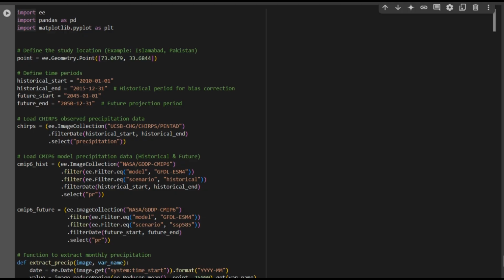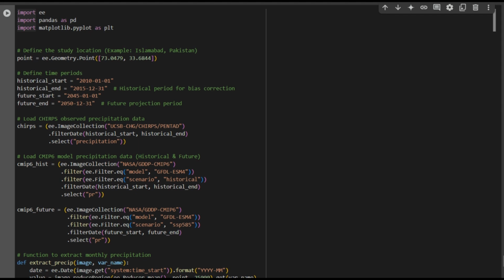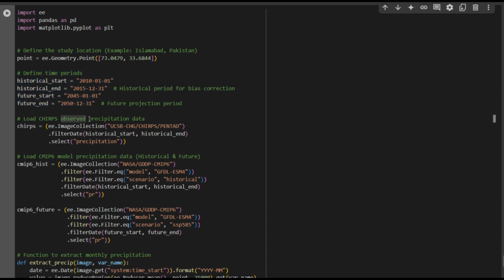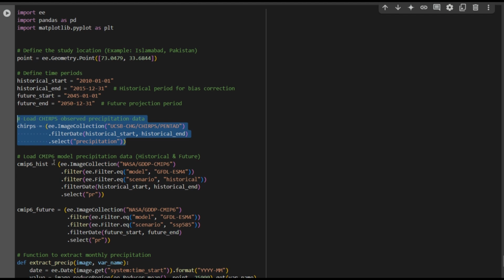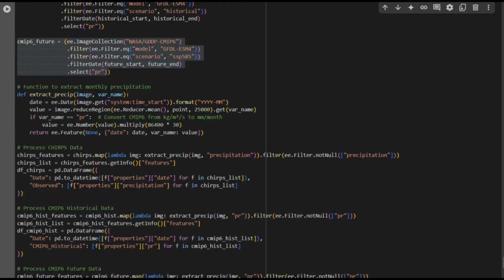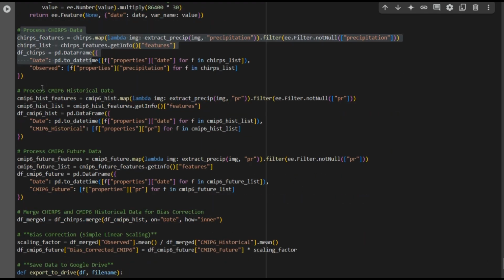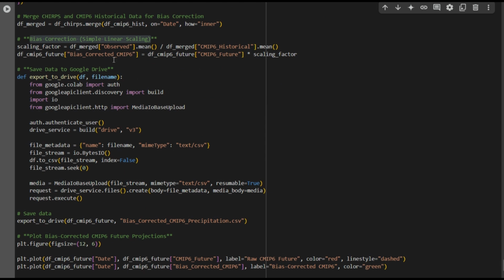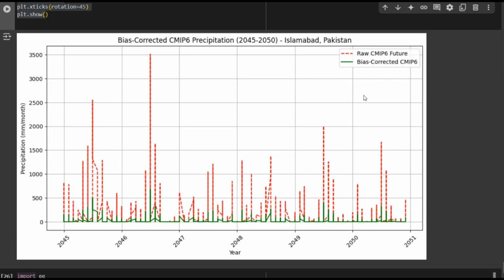Bias Correction in Climate Models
Bias correction is a crucial step in climate modeling that adjusts systematic errors in raw climate model outputs, ensuring they align more closely with observed data. In this video, we’ll focus on bias correction of CMIP6 precipitation data using Google Earth Engine (GEE) and Python, with CHIRPS observational data as our reference. We'll guide you through extracting raw CMIP6 data, identifying biases, and applying Simple Linear Scaling (SLS) to improve accuracy.